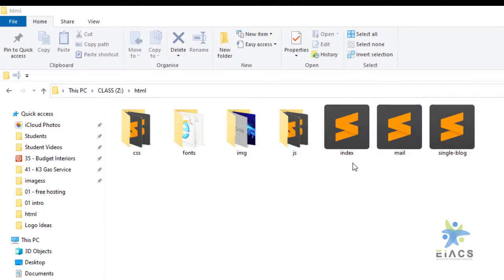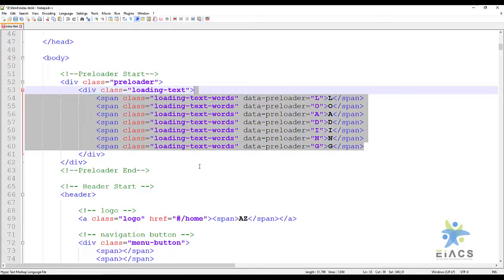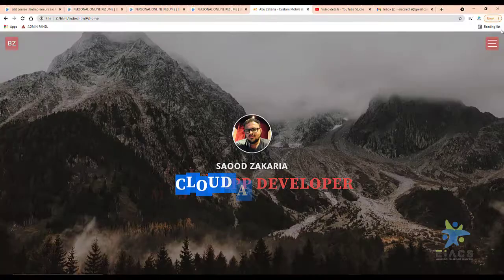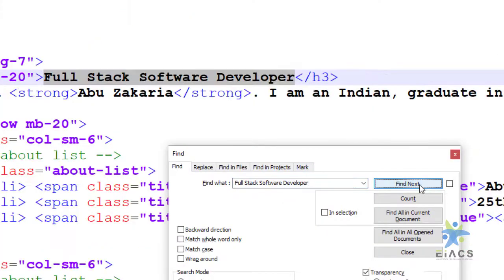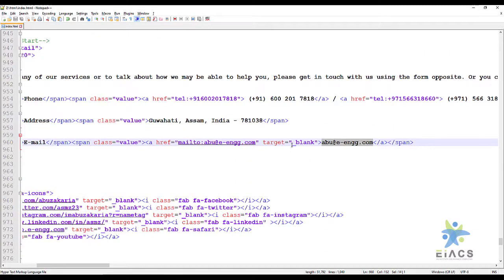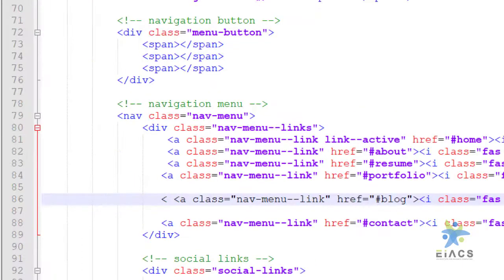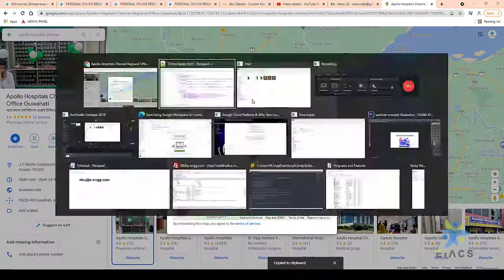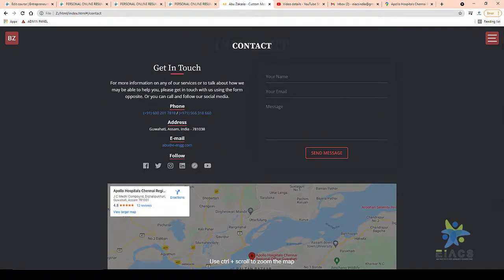06 - Changing of the text content